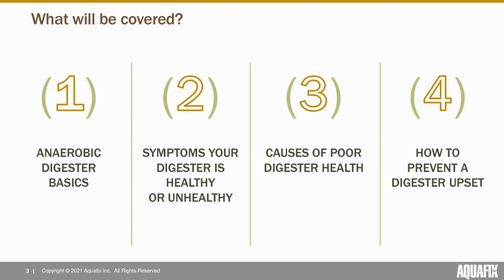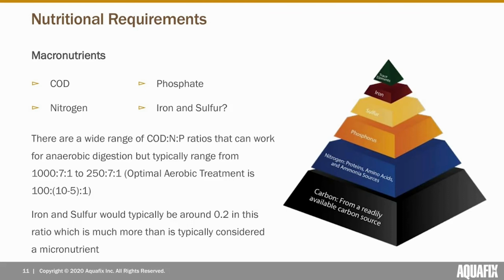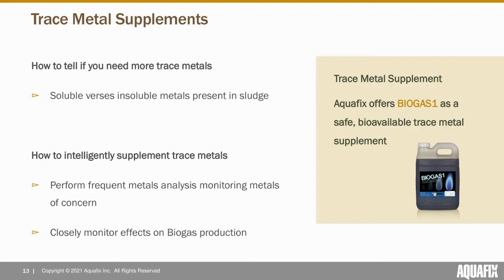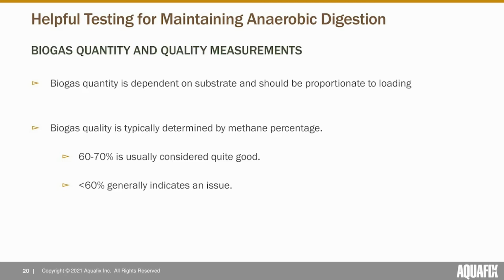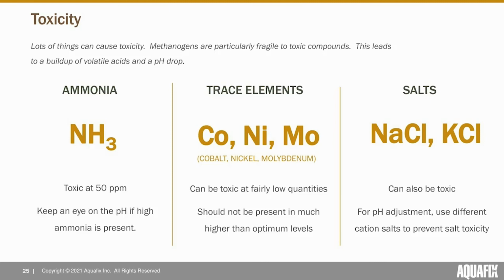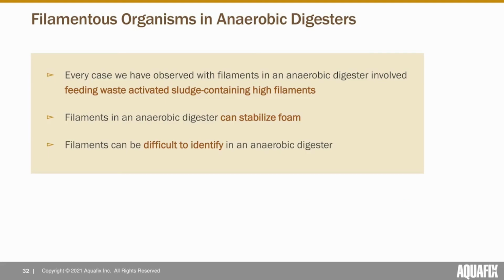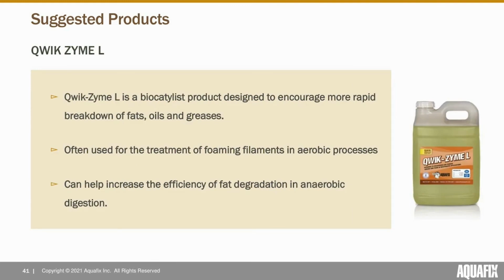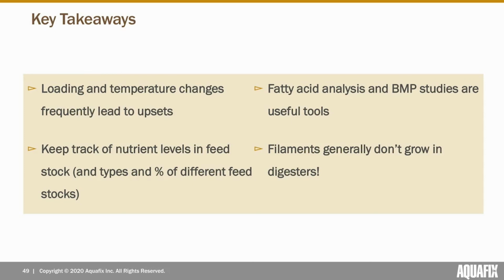Keys To Anaerobic Digester Stability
Gaining better volatile solids conversions and fewer digester upsets.

Introduction: 0:06
Anaerobic Overview: 01:27
Problems that Occur in Anaerobic Systems: 26:38
Anaerobic Filaments: 39:28
Addressing Upsets and Aquafix Products: 43:05
Q&A: 55:55